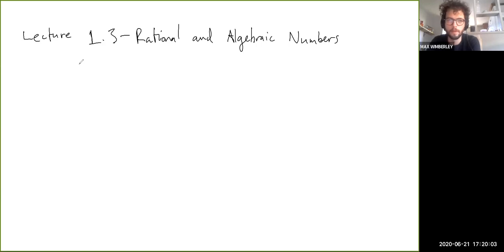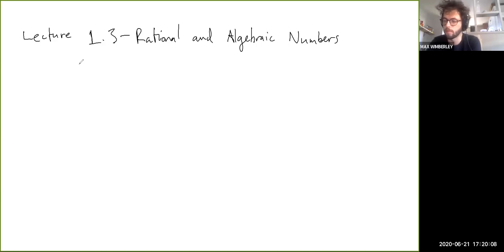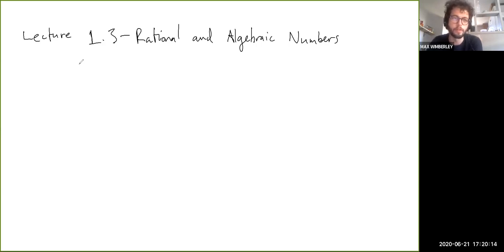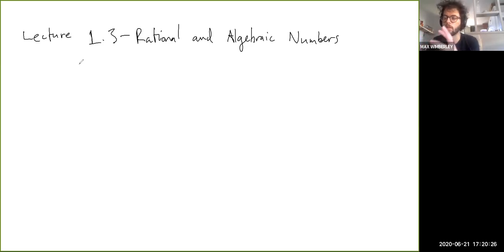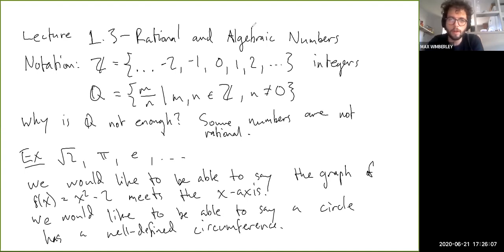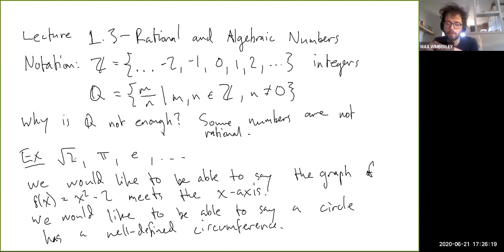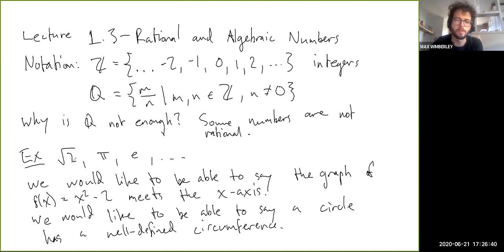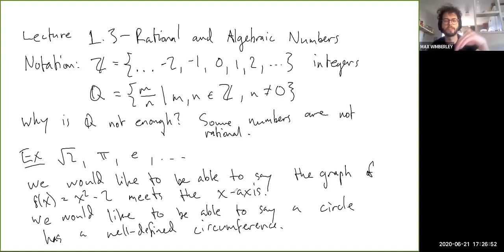Lecture 1.3 - Rational and Algebraic Numbers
In this video I describe the rational numbers Q, the algebraic numbers A, and the Rational Zeros theorem, which allows us to tell when an algebraic number is (or isn't) rational.